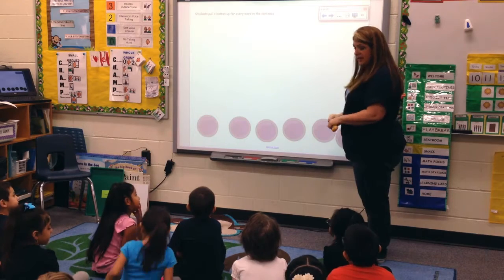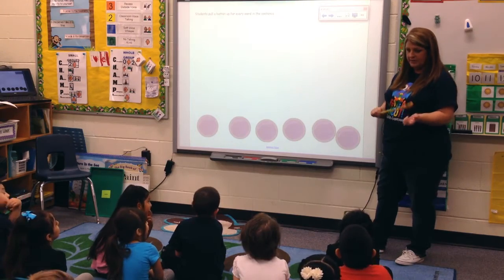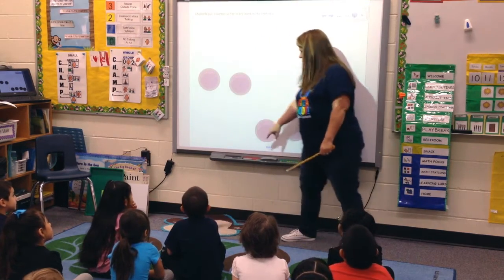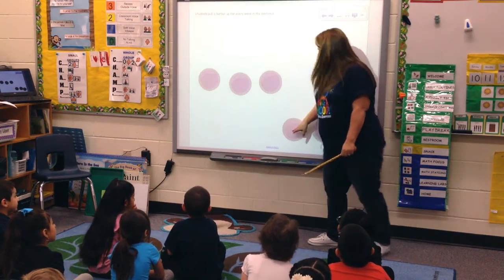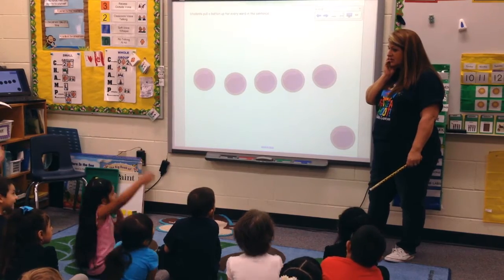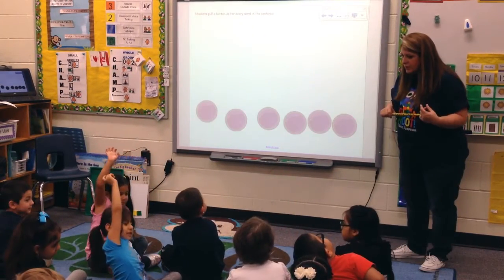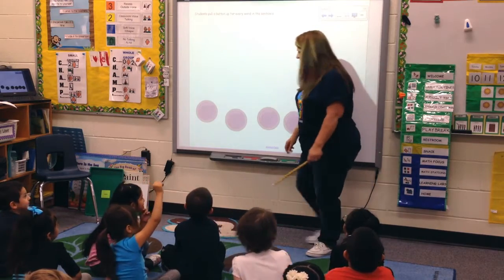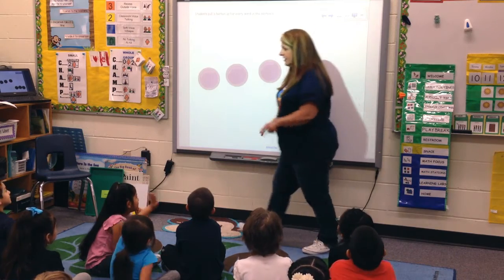Teaching that Sentences Are Made of Words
Dana Barrientos  |  Harry Street Elementary  |  Wichita, KS
Introduction by Linda Mitchell, PhD in Education.

To introduce the idea that sentences are made up of individual words, the teacher uses a visual aid to represent each word as it is said aloud.